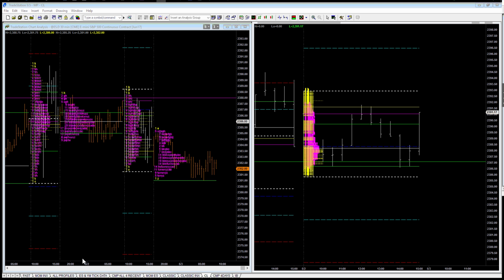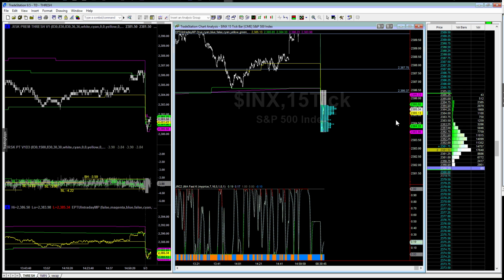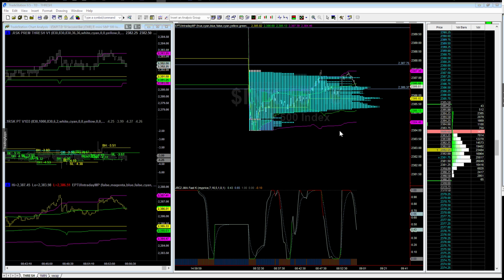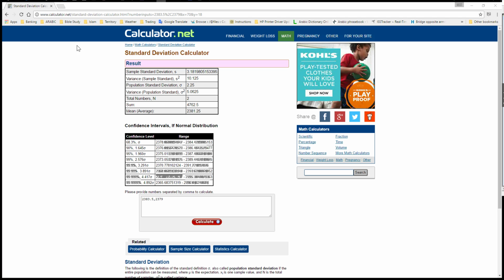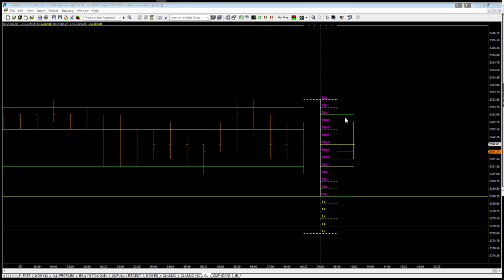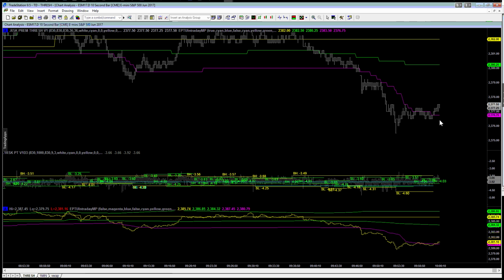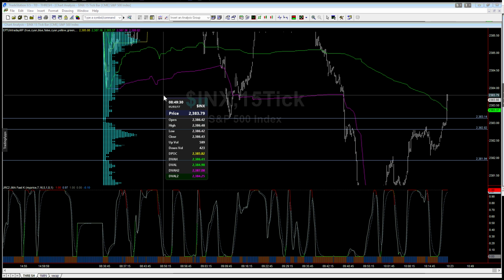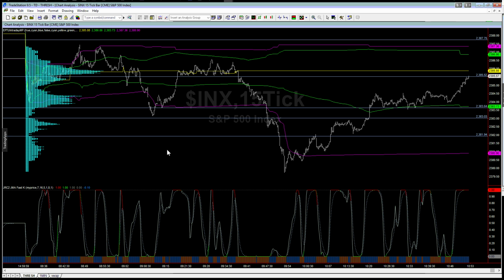S&P 500 Futures Trading: May 3, 2017 Preparing for the Open